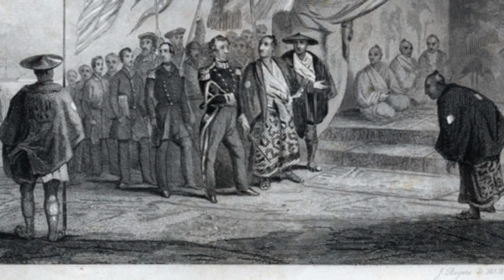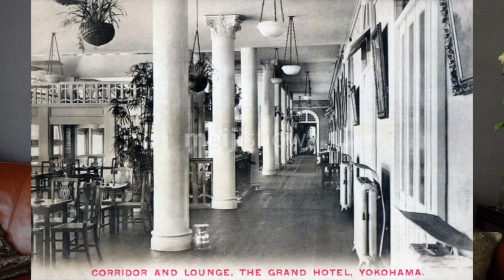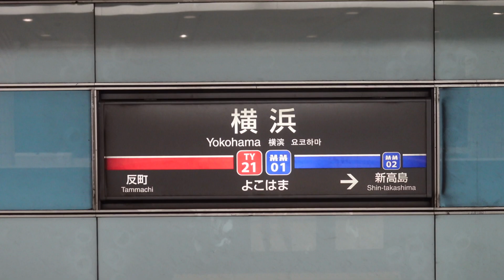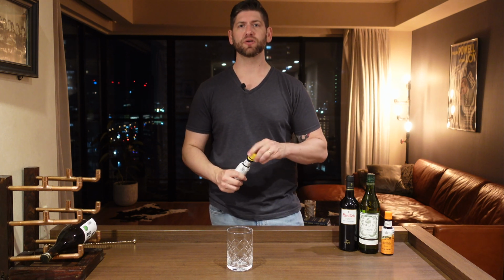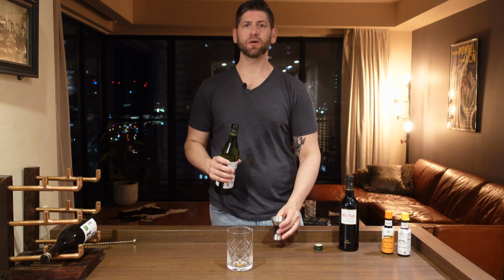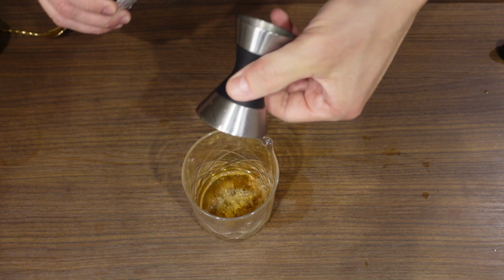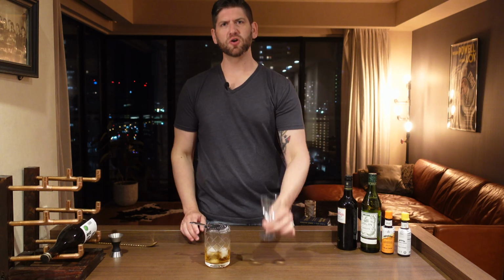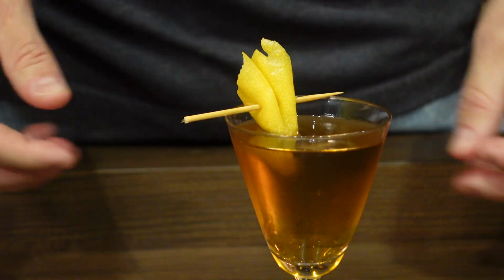BAMBOO | Japan's MOST Famous Low ABV Cocktail